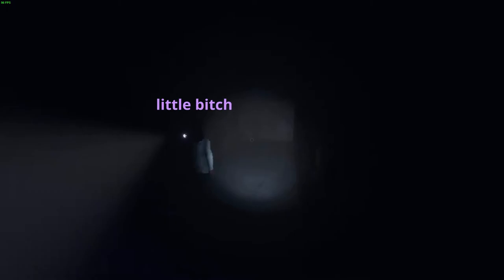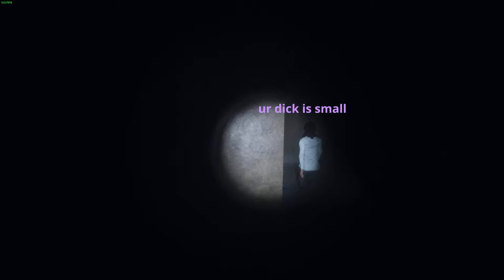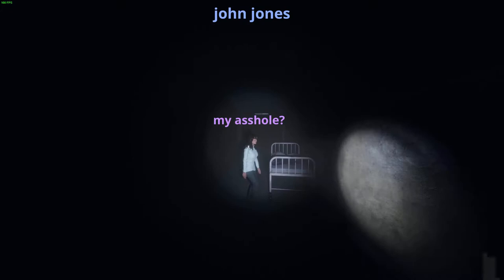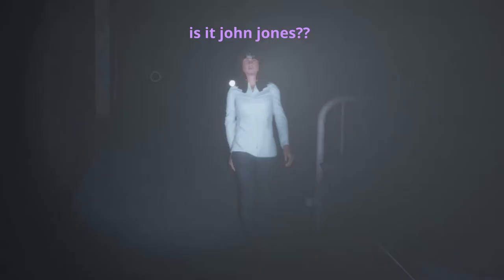phasmophobia: the legend of john jones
some say you can still hear cass bullying john jones to this day

people in the video:
blue - cass (me)
pink - Atramedes
yellow - WKD_Will